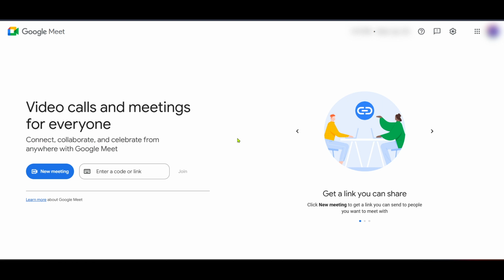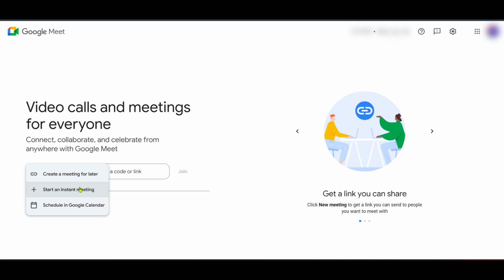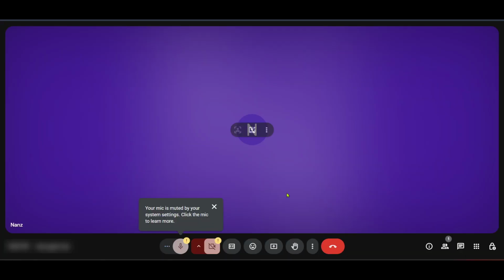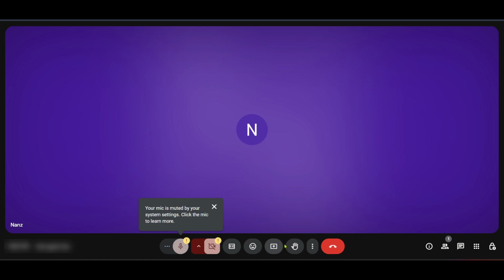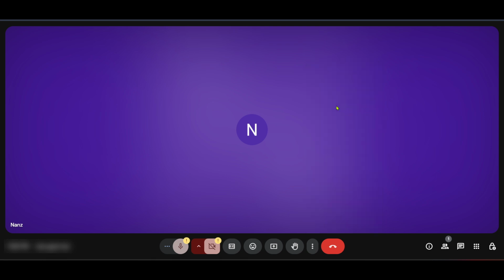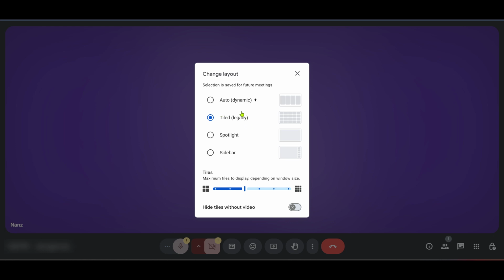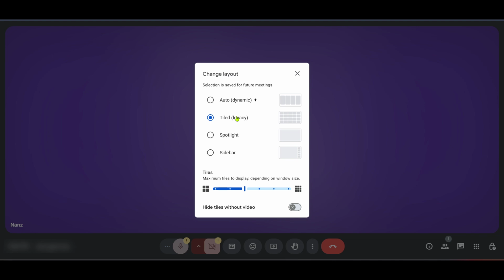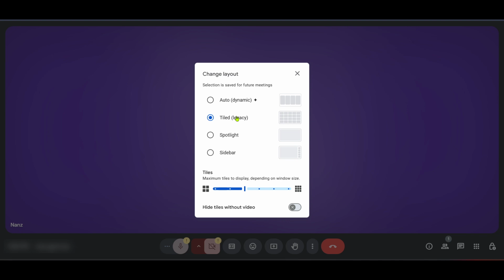How To See All Your Students While Presenting In Google Meet Using Two Screens (Full 2025 Guide)